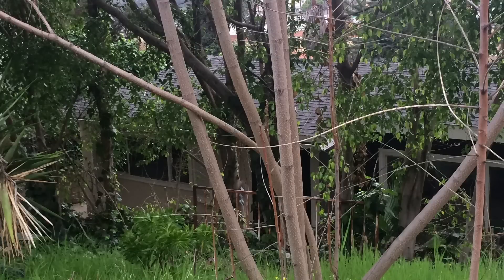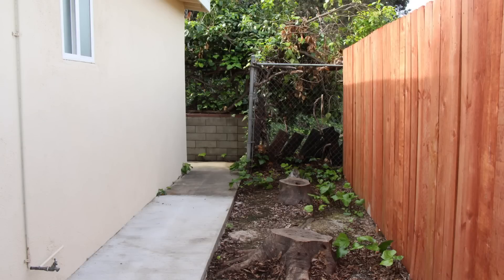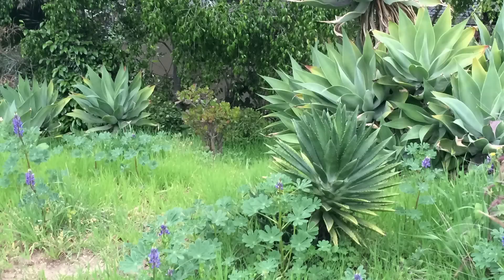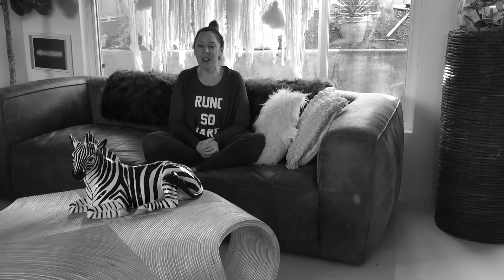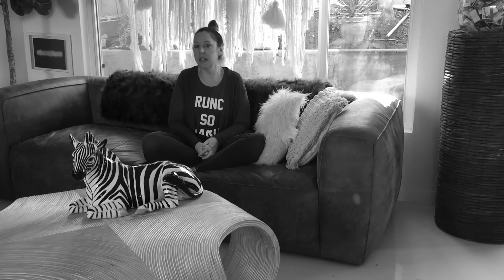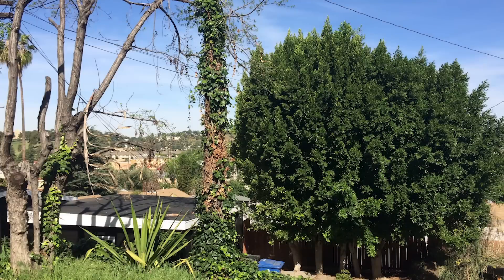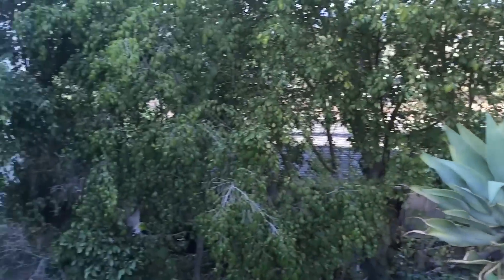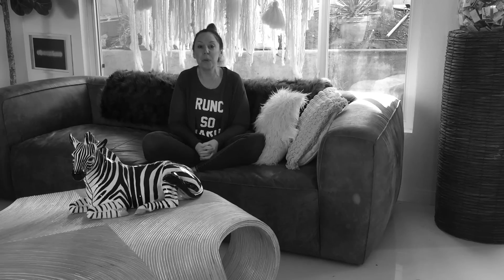Home Renovating in Los Angeles | Glassell Park Home [Part 2]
We bought our first 'fixer upper' home in Glassell Park, Los Angeles this year with a much needed outdoor & indoor renovation.  Special thanks to Arrow Sprinkler & Landscape for the amazing renovation work